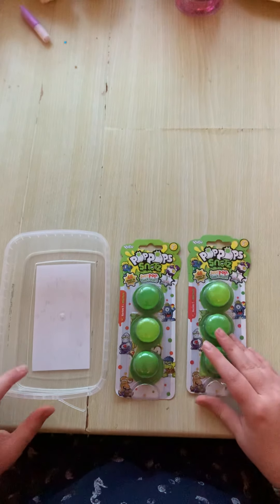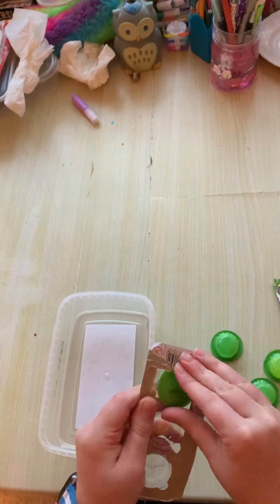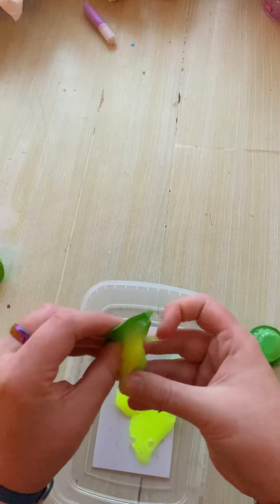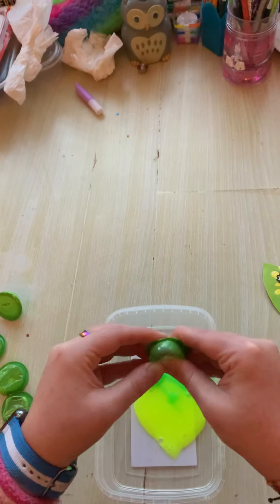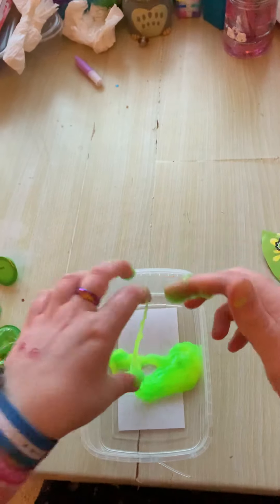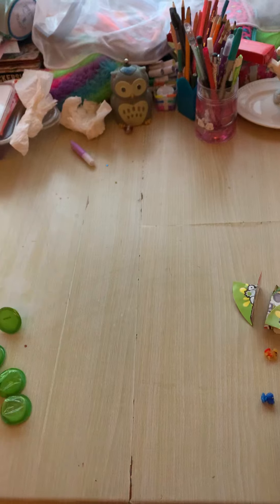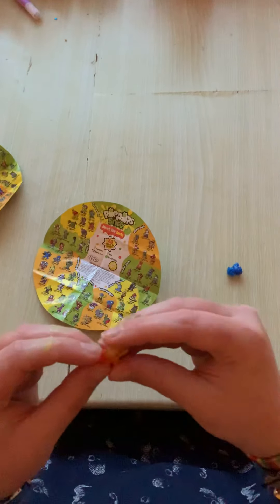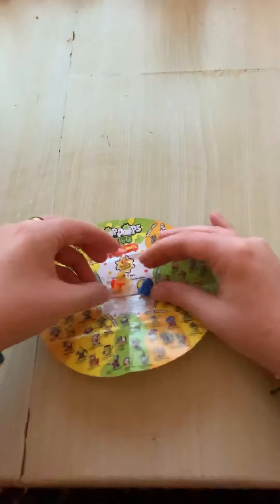Pop pops snots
Some more pop pops for you